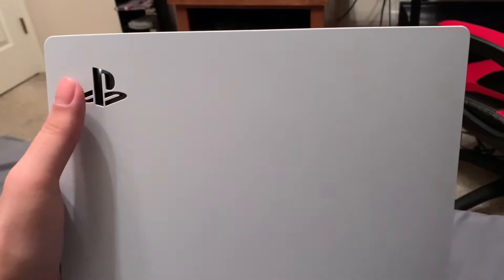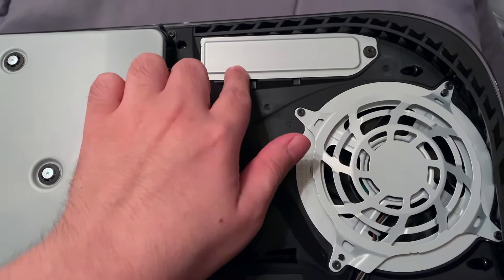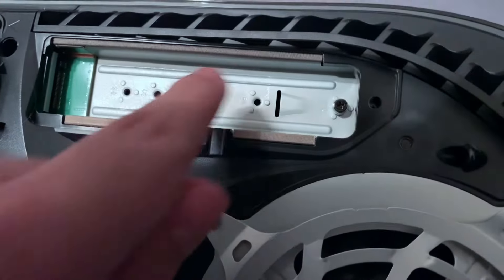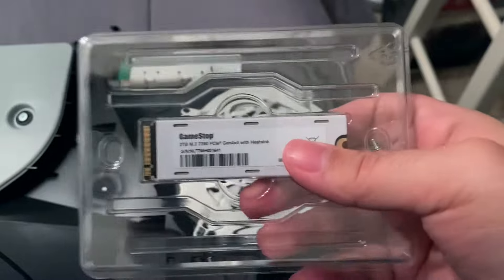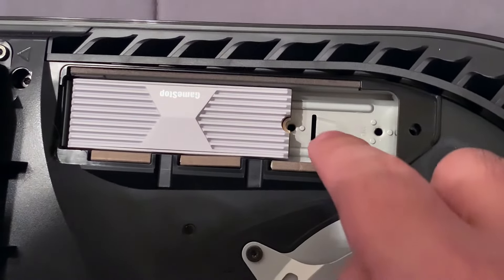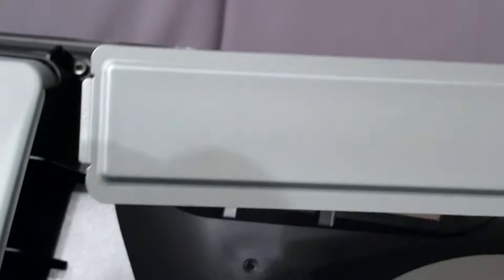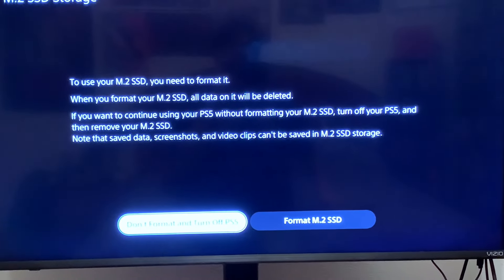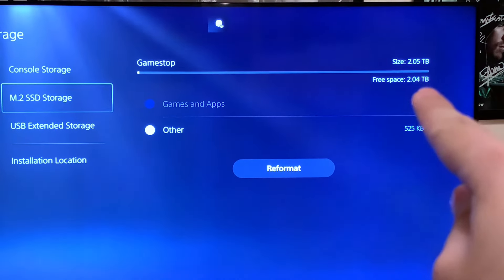Installing Gamestop Exclusive PS5 M.2 SSD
Recently my sister and her family gifted me a PS5 console.  After upgrading my PS4 games I realized I needed more memory on the base console.  Here is a quick video looking at installing the GameStop Exclusive M.2 SSD.